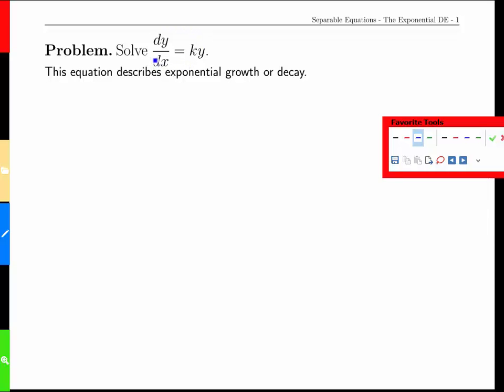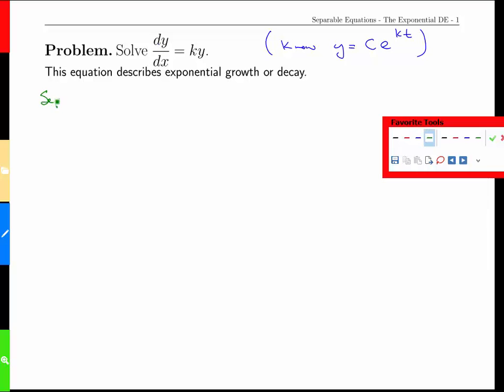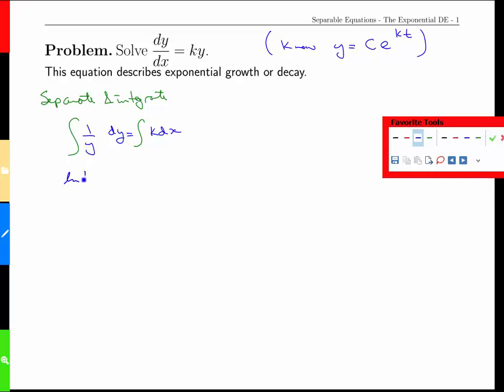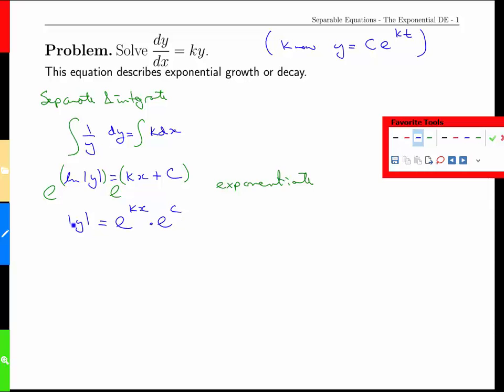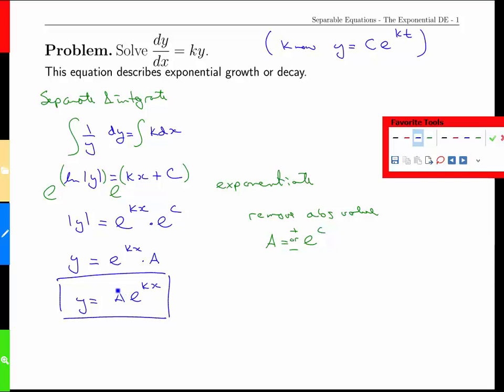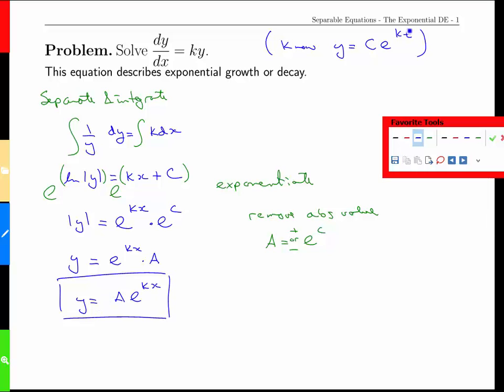Week 1-9 Separable Equations - The Exponential DE